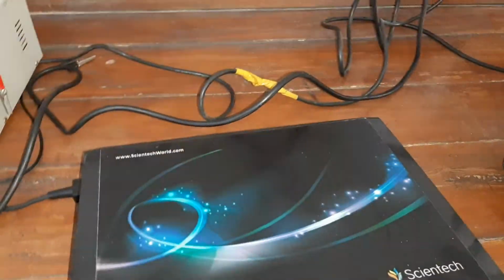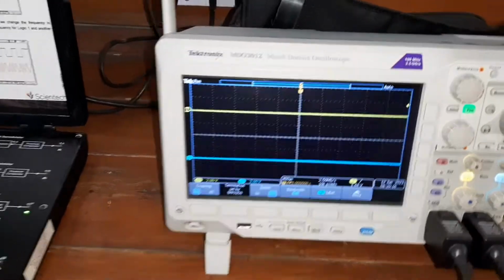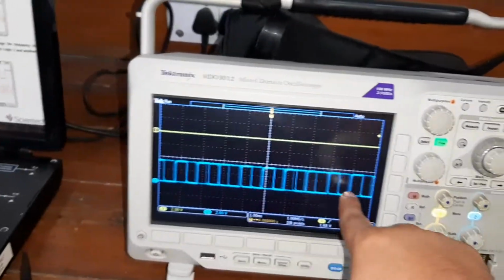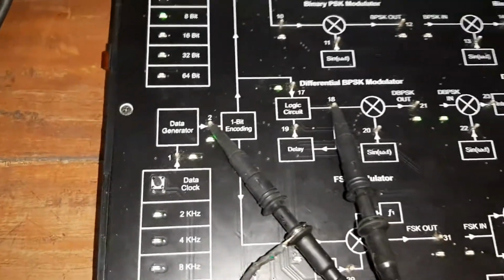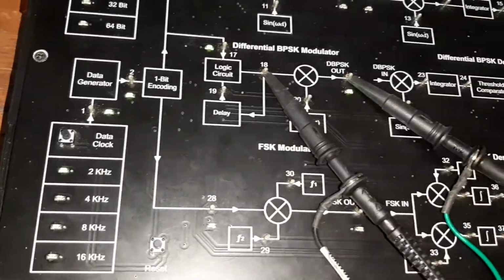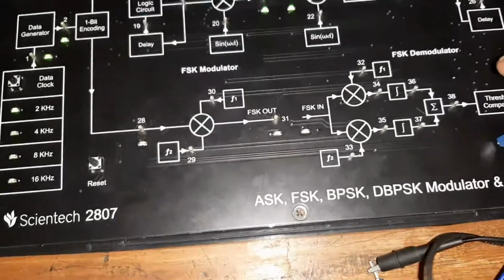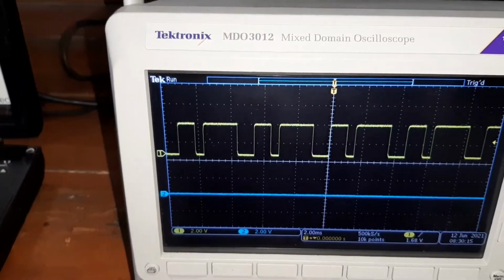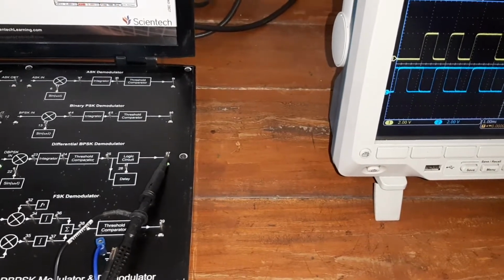Differential Binary Phase Shift Keying (DBPSK)